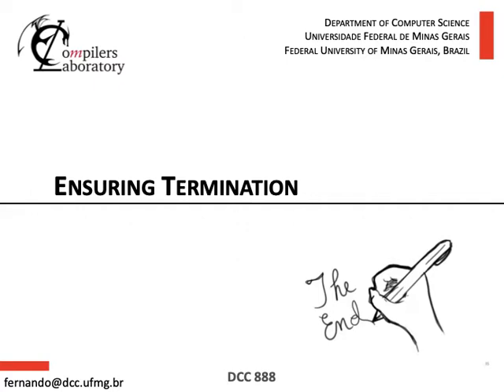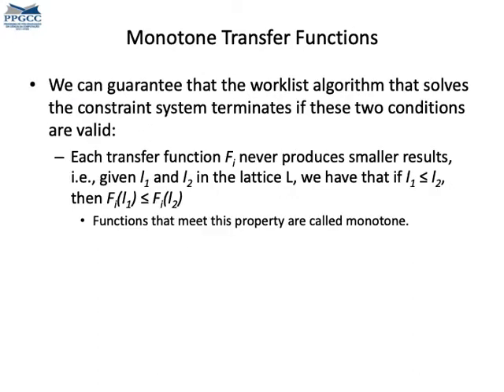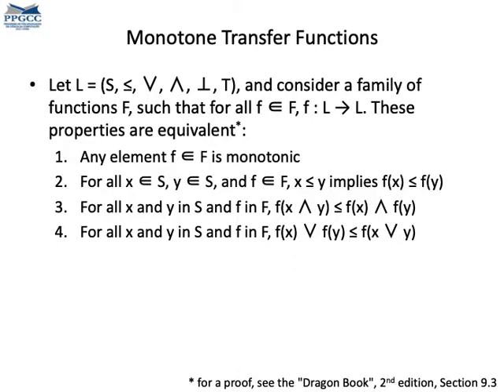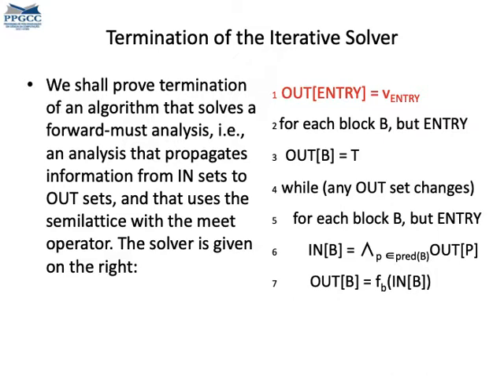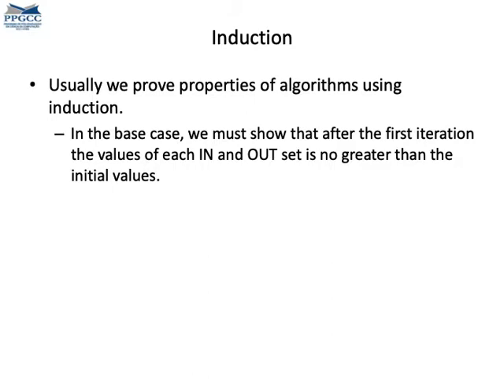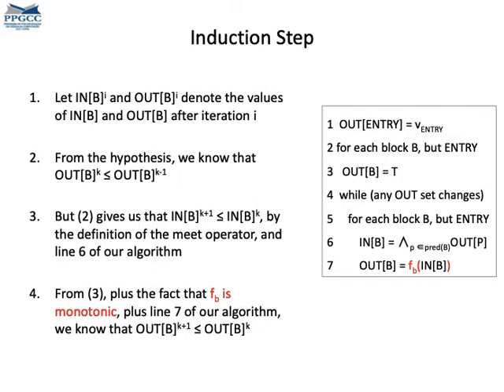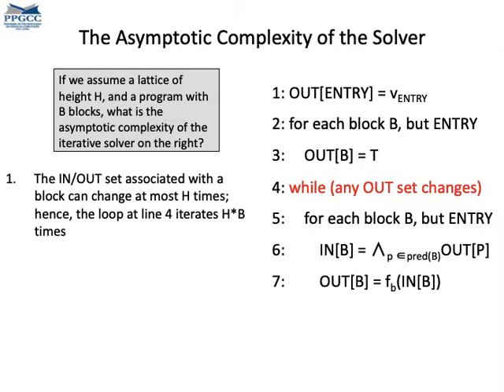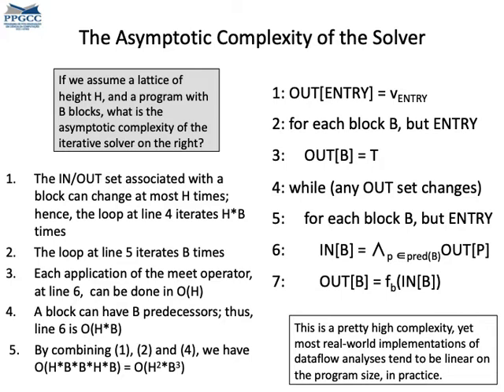Lattice Theory - Part 2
This video contains a demonstration that the worklist-based algorithm that we use to solve a data-flow analysis terminates. We also analyze the theoretical complexity of this algorithm, using the height of the underlying lattice as one of the parameters of the asymptotic complexity.